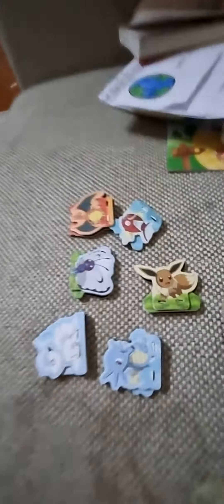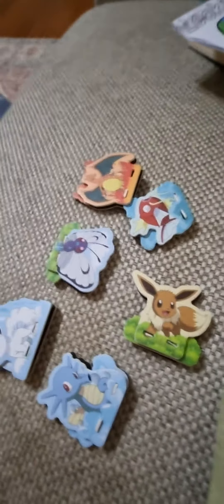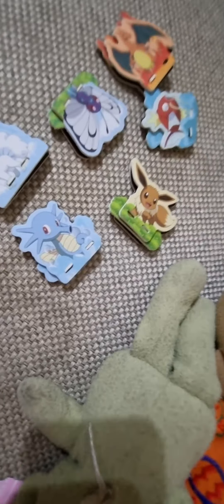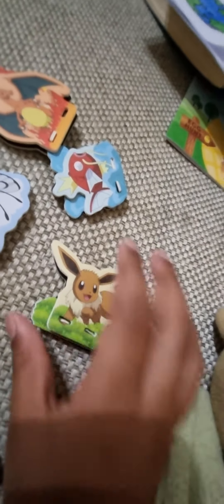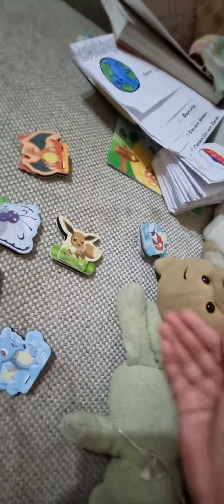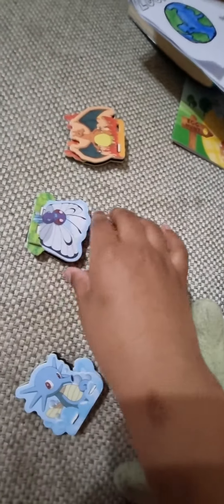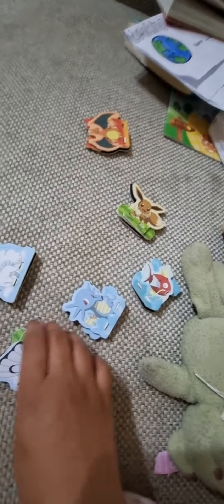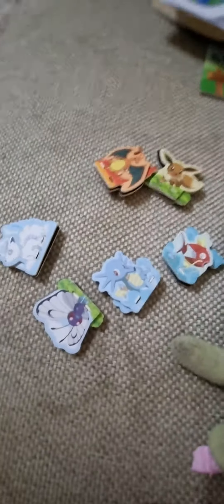Showing you the pokemon builders that I have fixed!